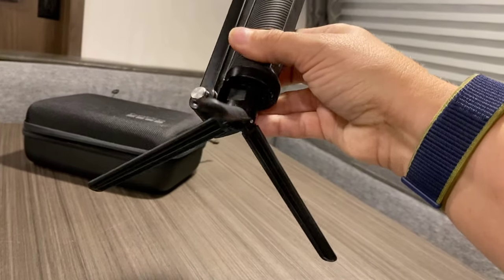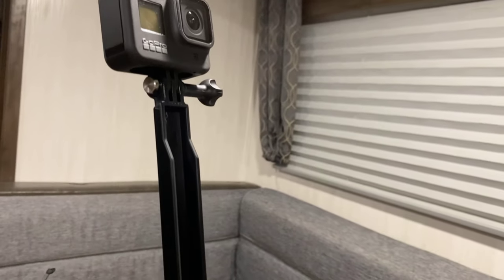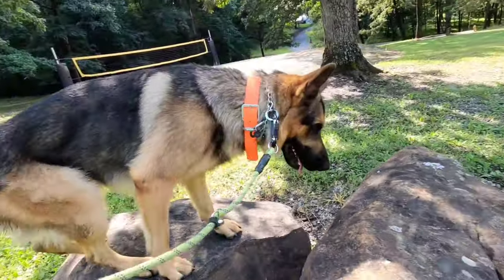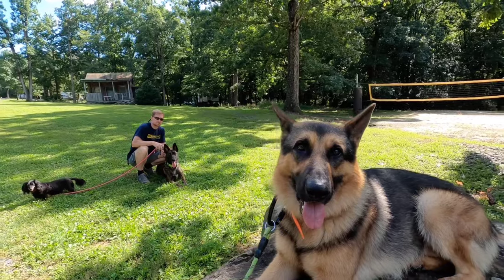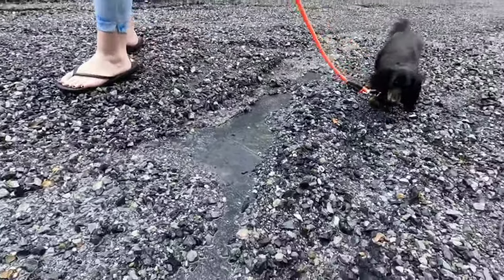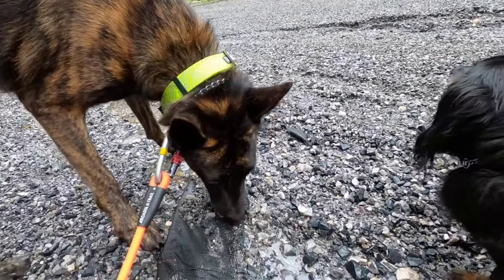Hiking Shepherds with GoPro Hero 8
My Dutch Shepherd and German Shepherd having fun with the GoPro Hero 8. I am reviewing the GoPro Hero 8 on how easy it is to use while walking the Dutch Shepherd and German Shepherd. I thank using the GoPro Hero 8 when filming my Dutch Shepherd Cruz, German Shepherd King and our Mini Dachshund Bandi will be easier with the GoPro Hero 8. This video is of me walking the German Shepherd  and Dutch Shepherd at the same time while filming with the GoPro Hero 8. Please join us on are new adventure and see how good the GoPro Hero 8 works. Thank you.

GoPro Stick